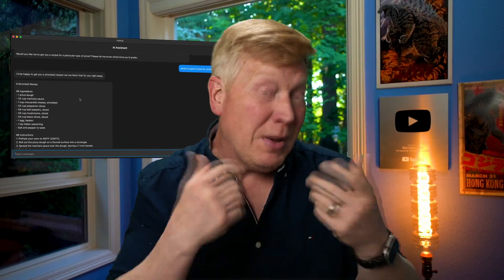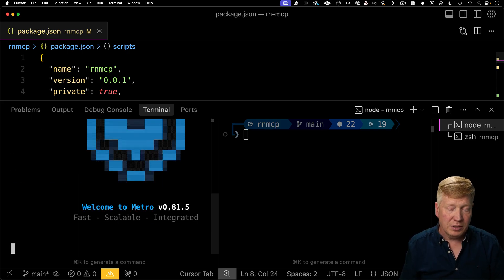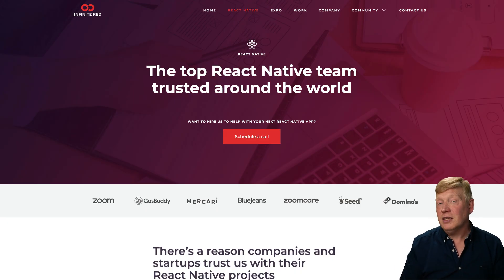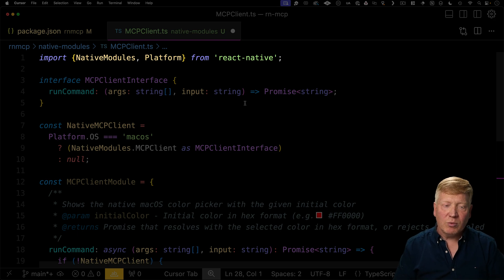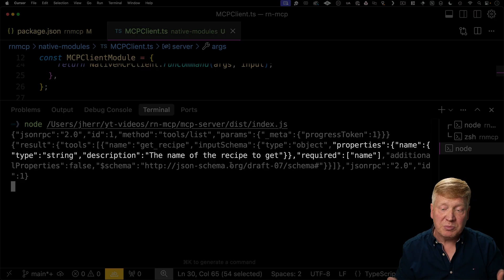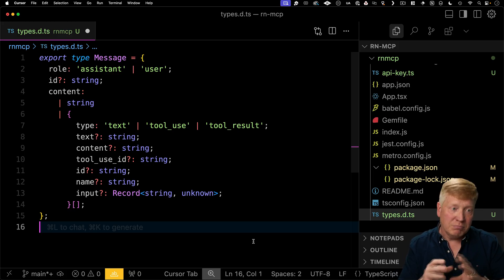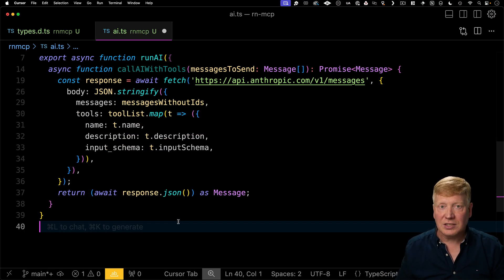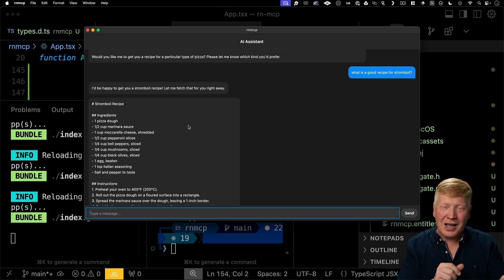React Native Mac-OS Desktop AI Chatbot with MCP!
Let's use React-Native, MCP and AI to build a React-Native MacOS Desktop AI Chatbot application. It's a bummer that Expo doens't yet support building MacOS and Windows applications.

00:00 Introduction
00:38 React-Native App Setup
01:14 MacOS Setup
02:51 Infinite Red
04:36 Adding Native Code
06:12 TypeScript for MCP
09:52 Connecting To AI
13:40 UI Setup & Test
14:37 Outroduction